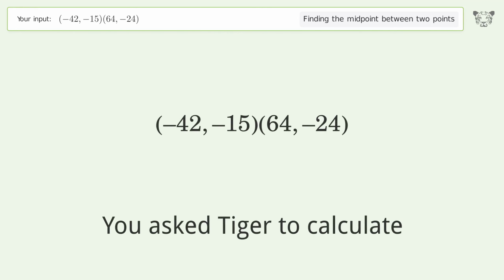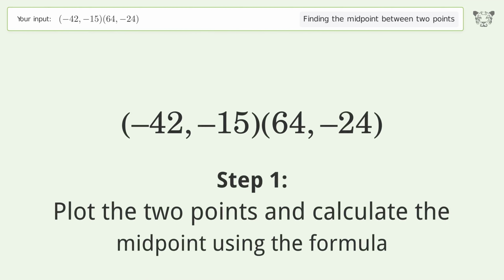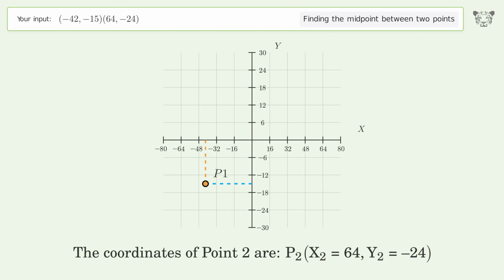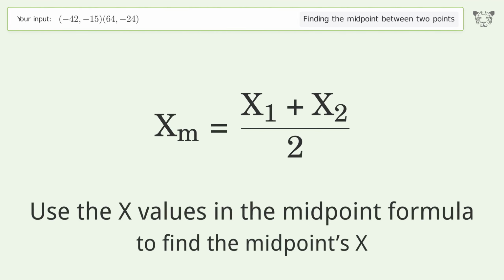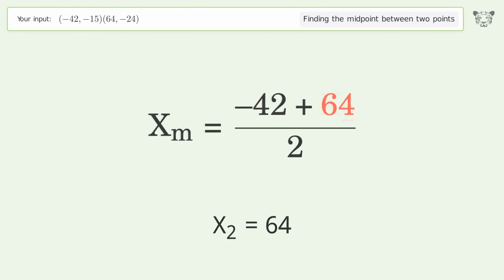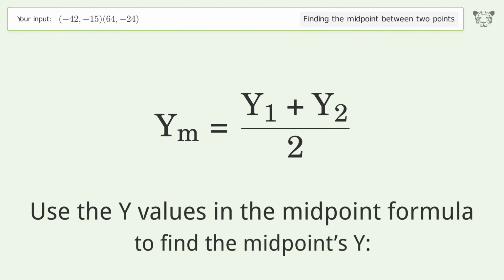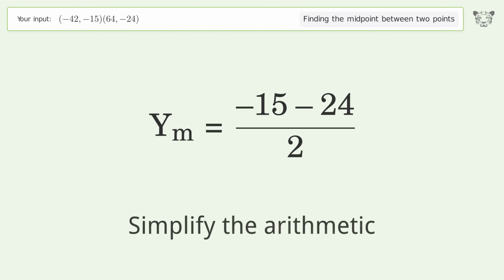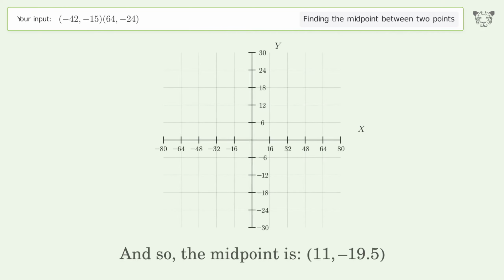Find the midpoint between two points p1 (-42,-15) and p2 (64,-24): Step-by-Step Video Solution